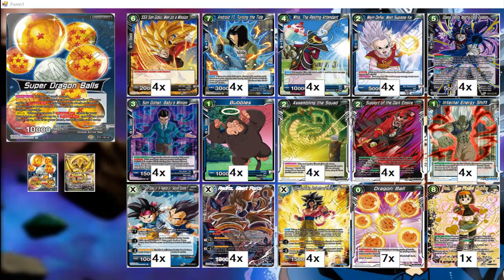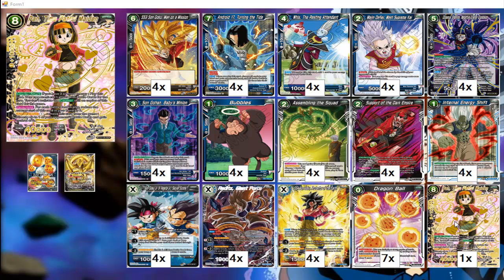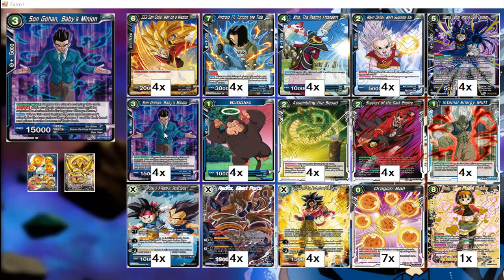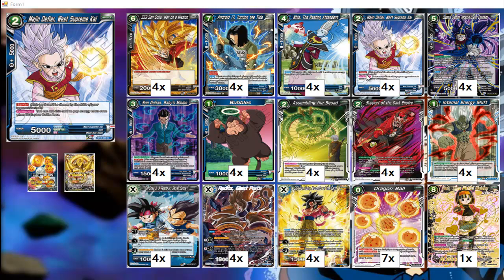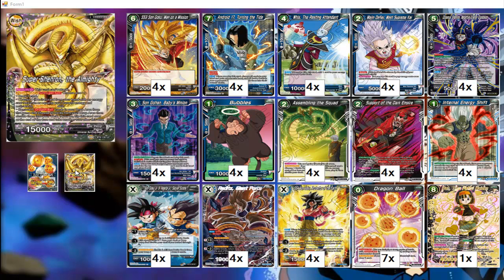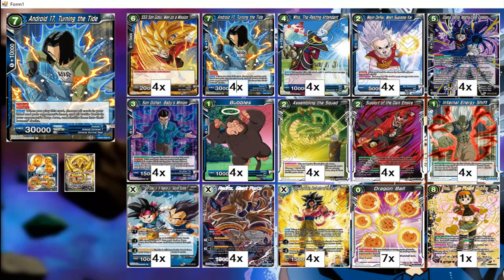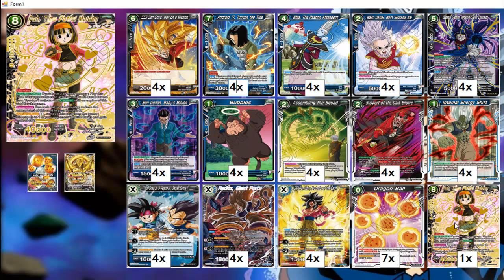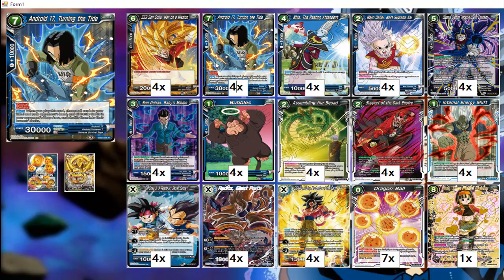Dragon Ball Super TCG: Super Shenron Turning The Tide Ramp Deck Profile 2022 By Kung Fu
Music

MISCS Links